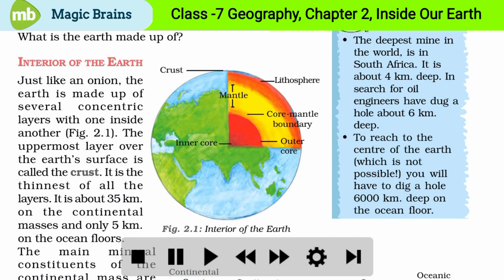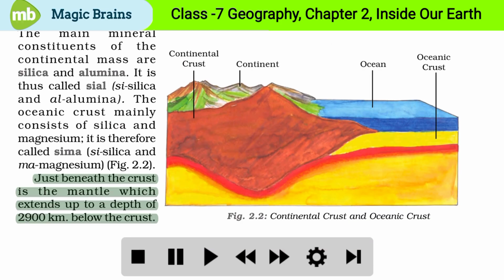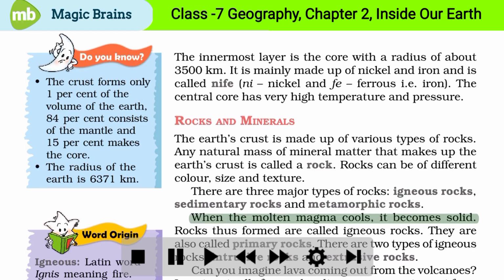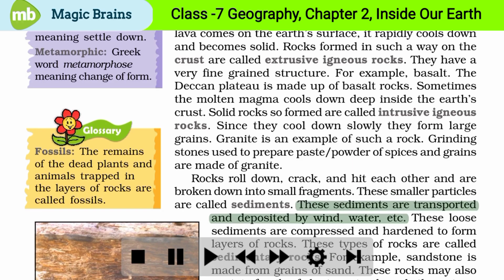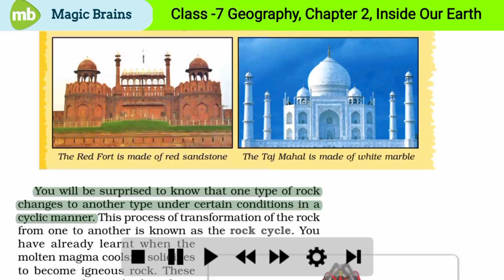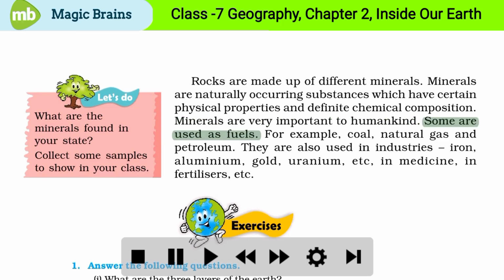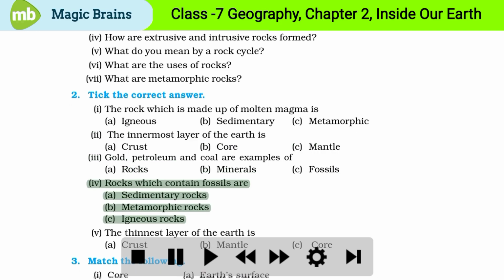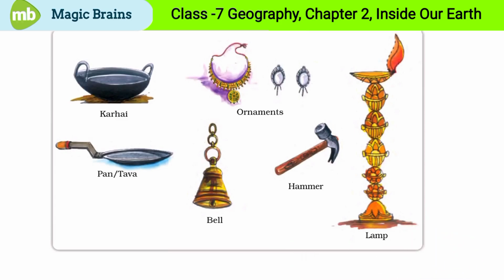Inside Our Earth Chapter 2, Geography, Class 7/NCERT video/Inside Our Earth Class 7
✓ Chapter  -2 Inside Our Earth
✓Subject- Geography
✓ Class -7
✓ For English Speaking 🗣️
✓NCERT BOOK 📚
✓ NCERT ALL CHAPTER VIDEO
1 *For English speaking 🗣️
  *Listening memory 🎧

2 *All NCERT Books for study
   *Geography
   *History
   *Polity
   *Economics
   *Since
   *Social science 🔭🧪
  *Socity etc. For all competitive exams